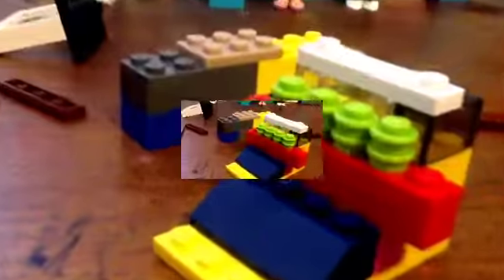Htm a lego change machine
It works